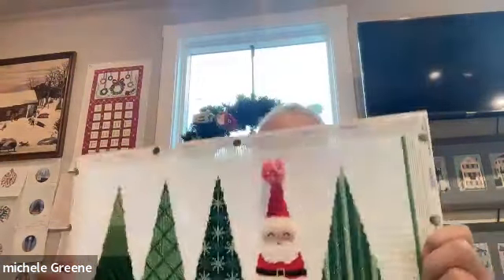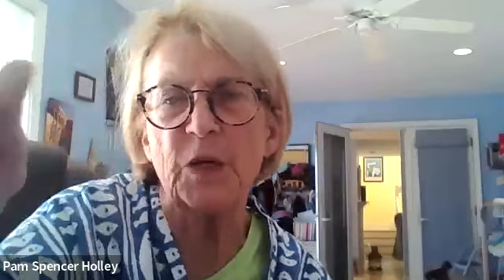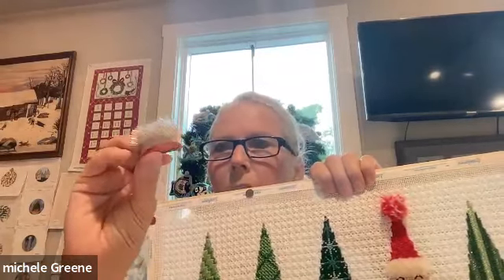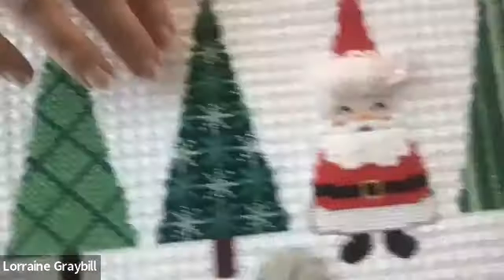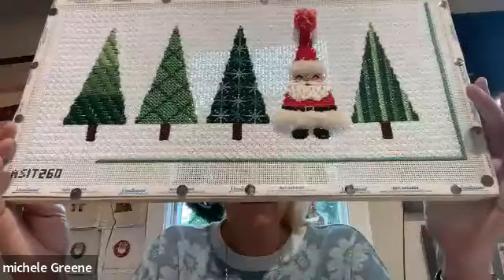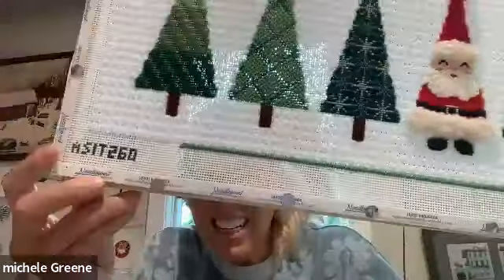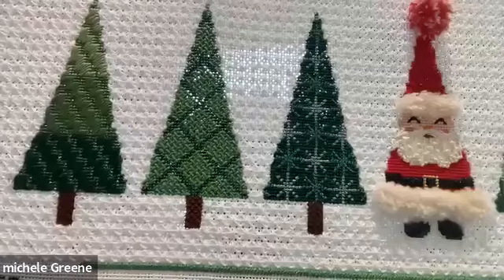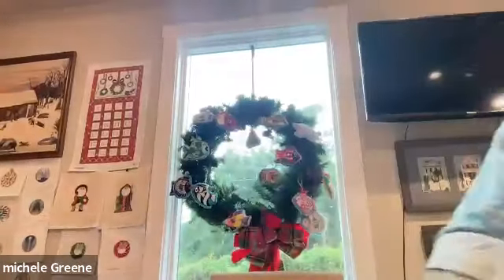Kristens Trees and Santa 3